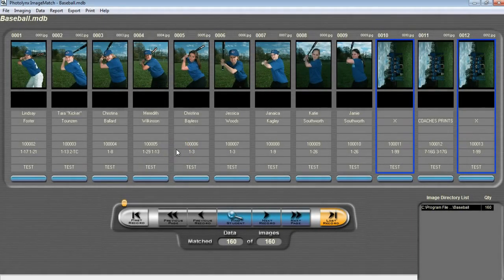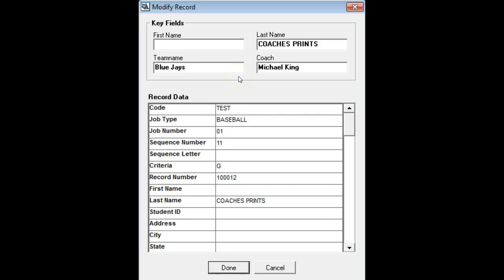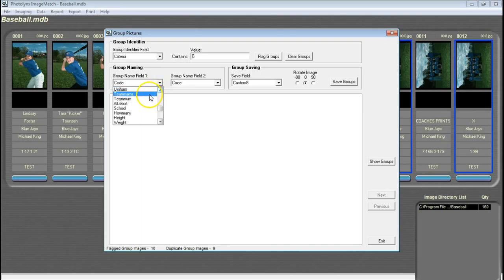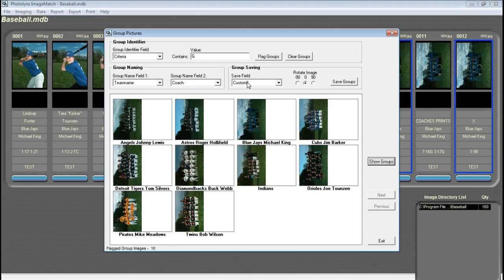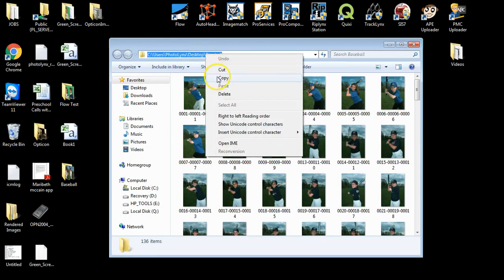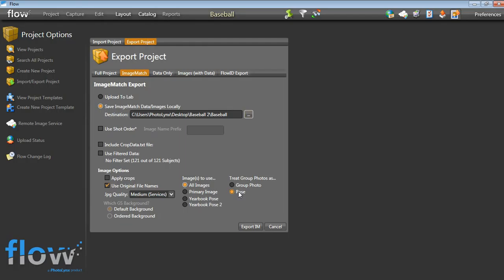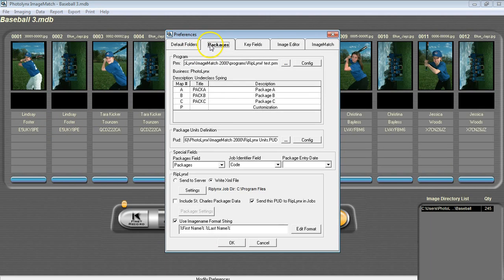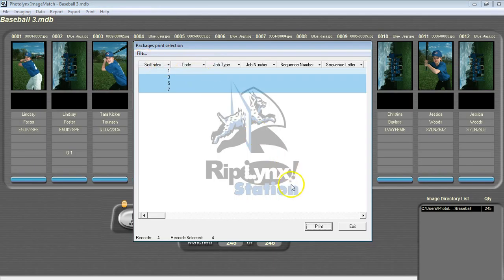ImageMatch Group Photo Options